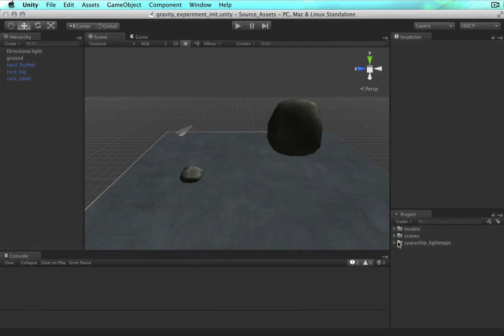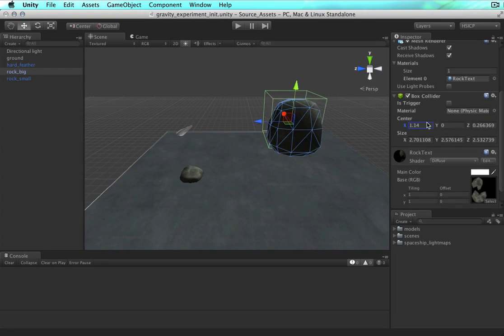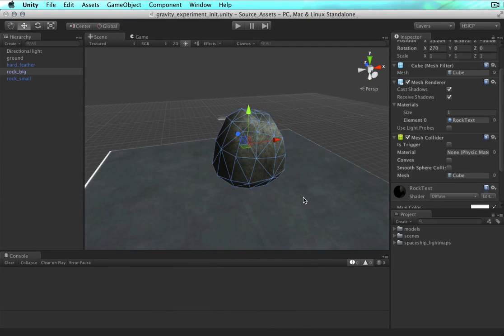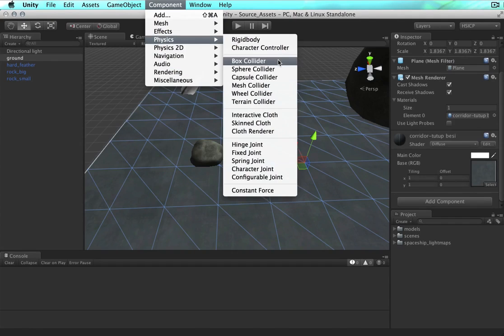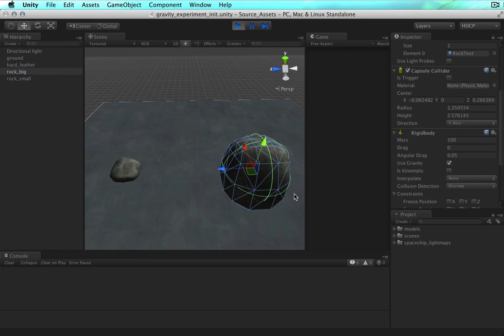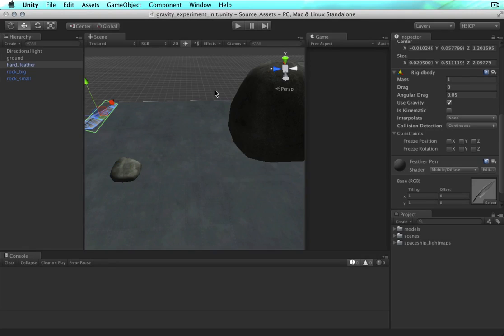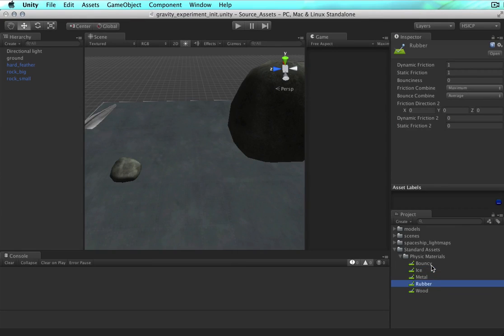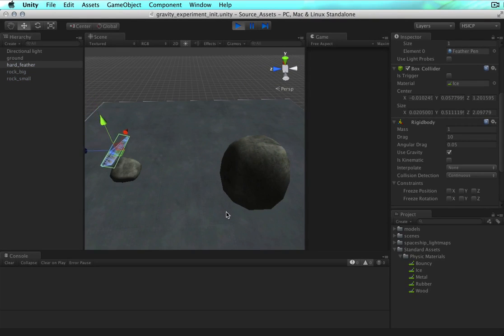Unity 3D 遊戲力模擬效果教學 - Part.1